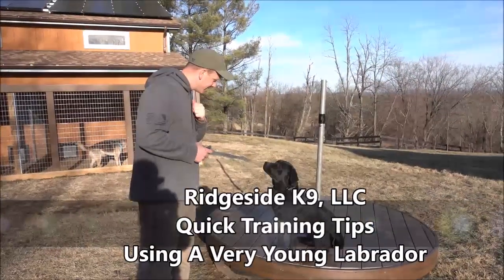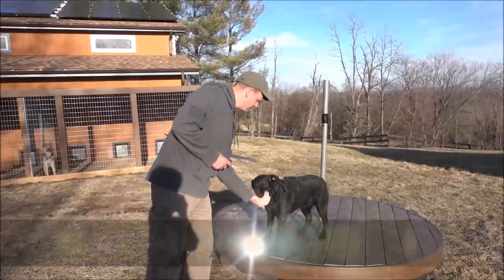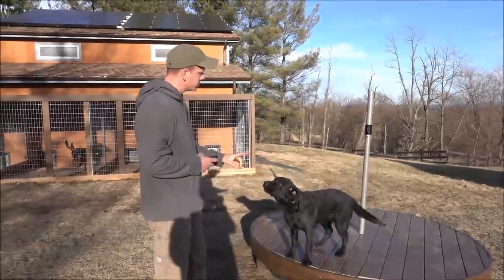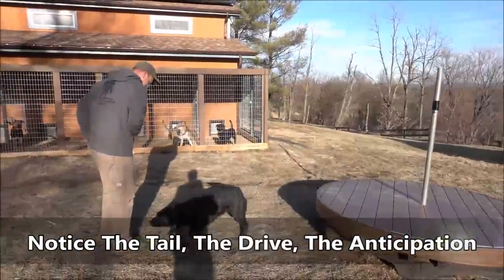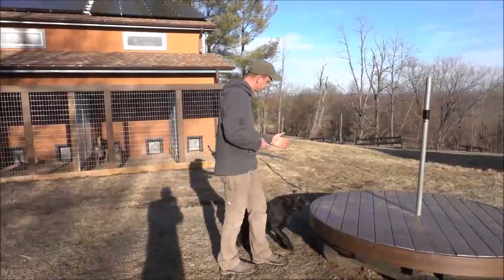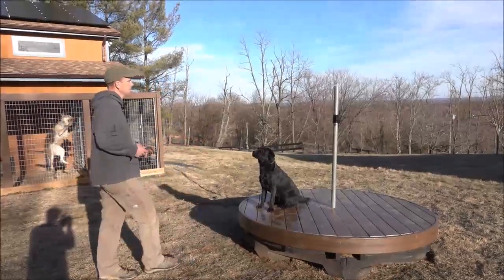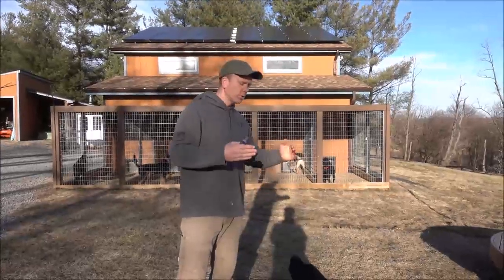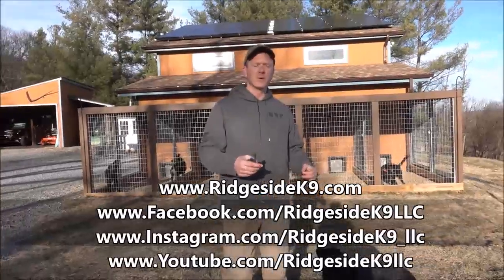Labrador Retriever Puppy Taining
Working with a young Labrador Retriever